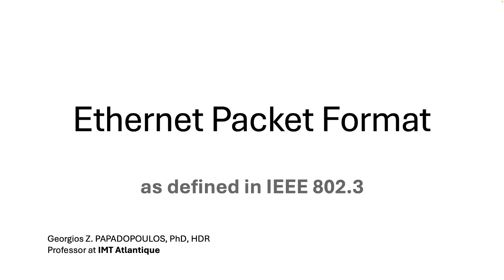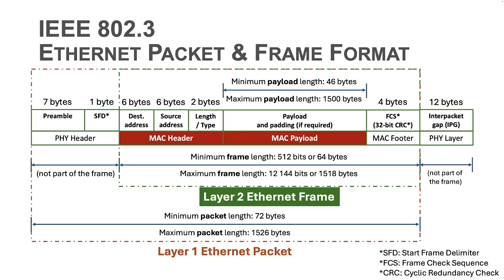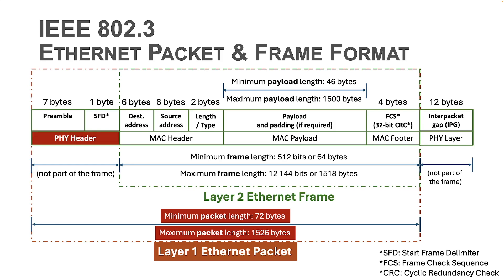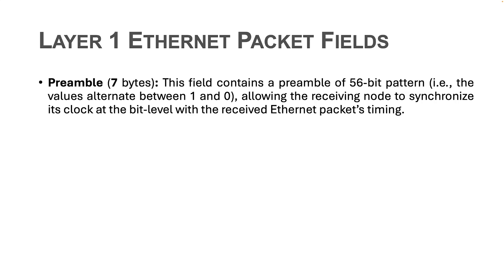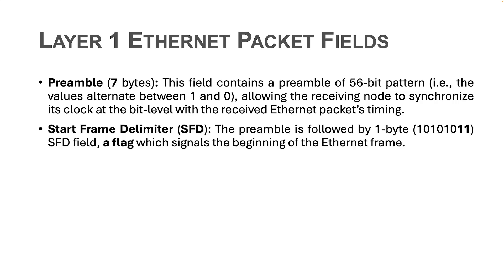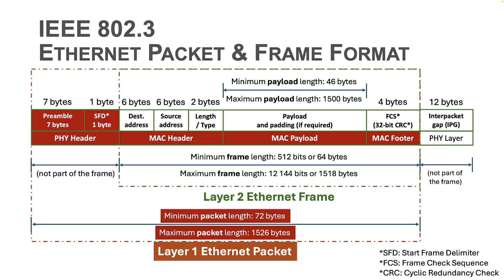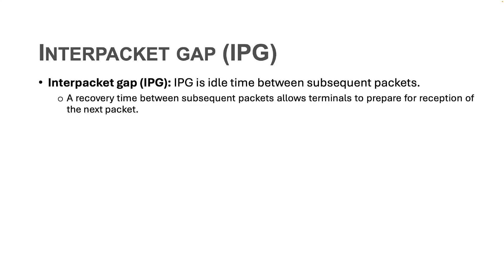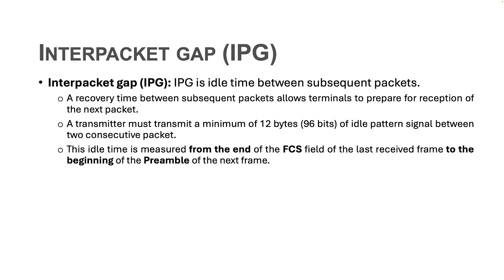Ethernet Packet Format | Layer 1 Ethernet Packet Structure Explained Field by Field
In the video, the Ethernet Packet Format (the layer 1 of the OSI model) is presented field by field.

Bibliography:
[1] "IEEE 802.3 standard".